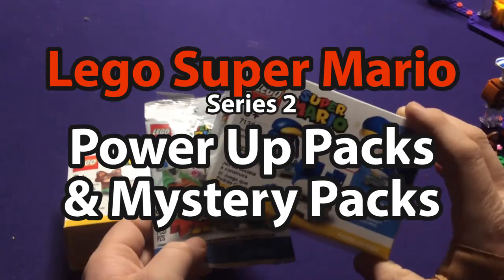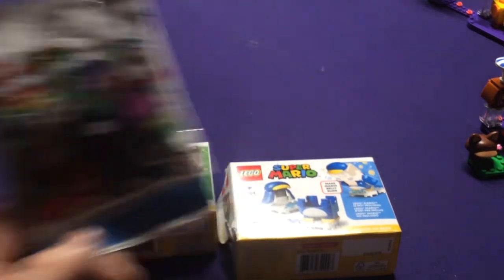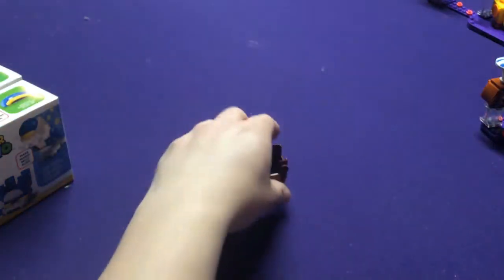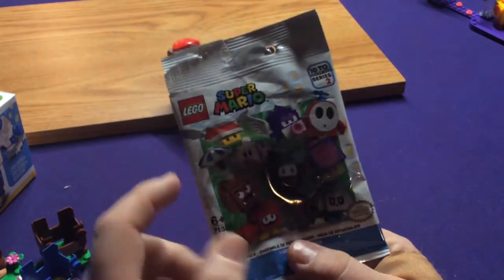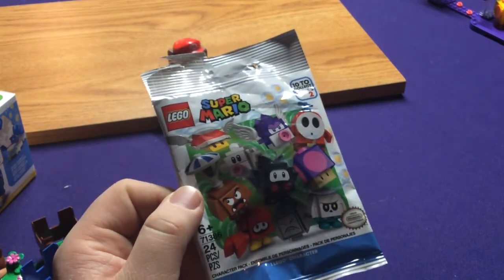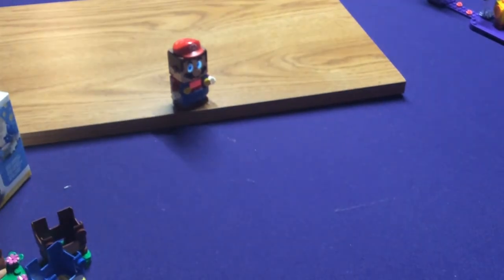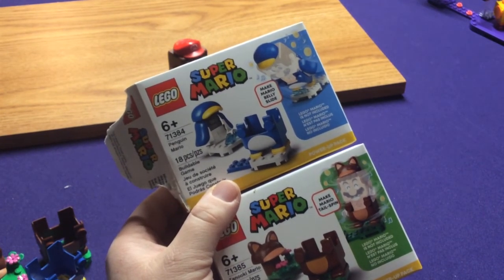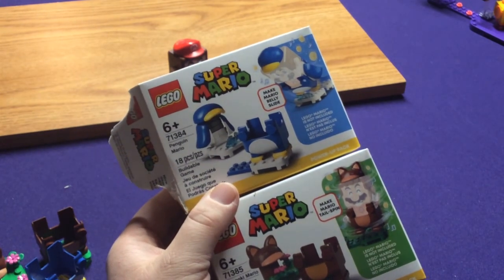Lego Super Mario [Series 2]: Power Up Packs & Mystery Packs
Showing off the new Power Up costumes and half the Mystery Pack enemies.